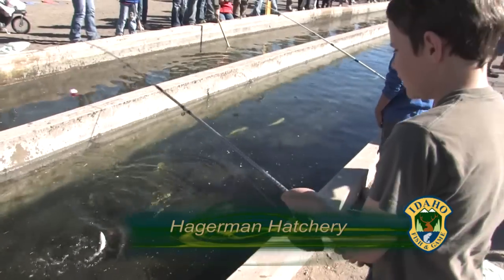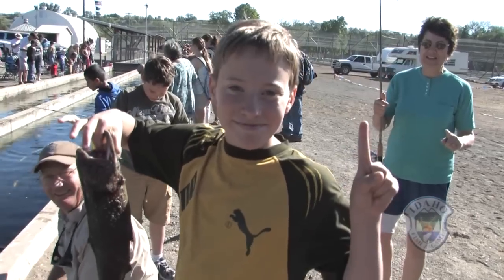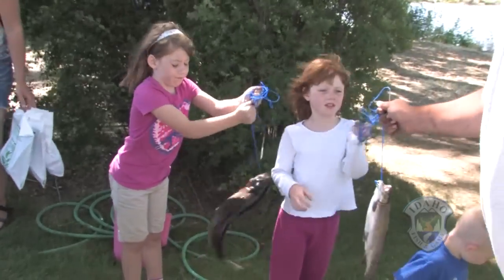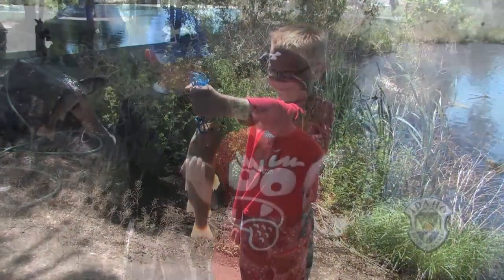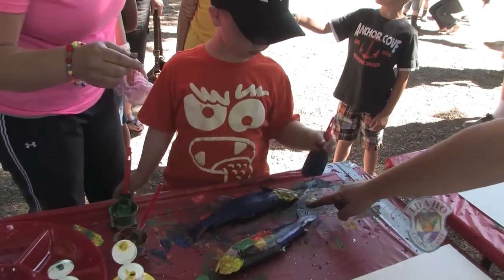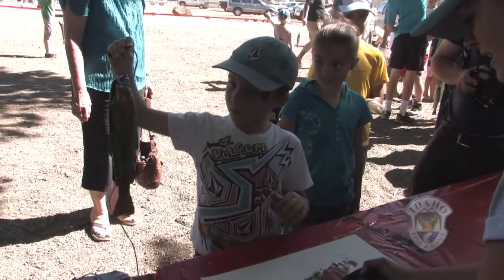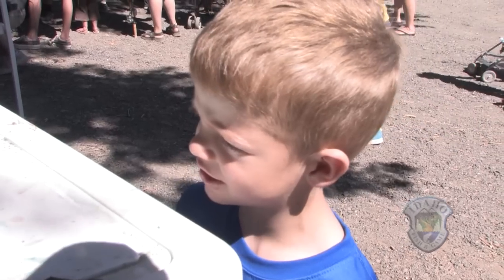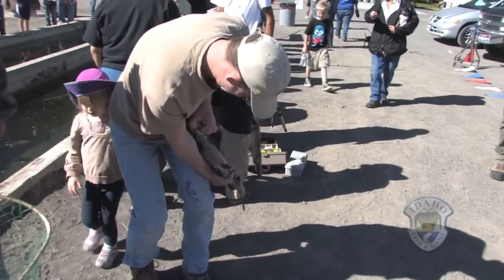Free Fishing Day 2013